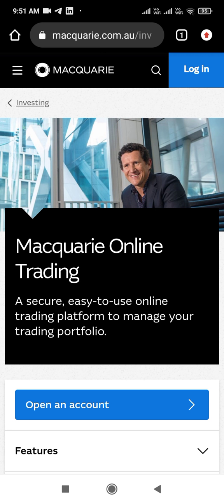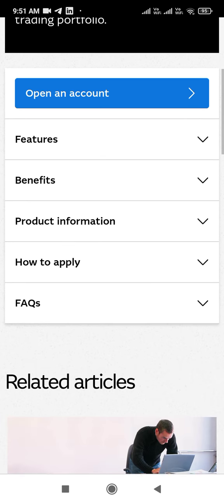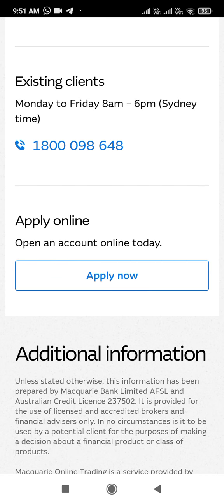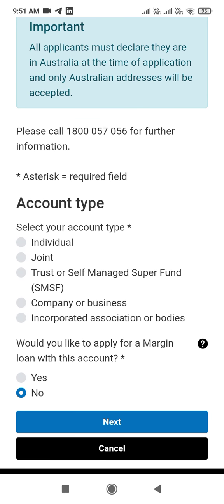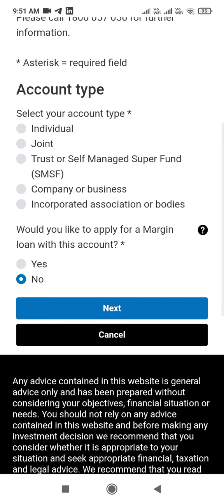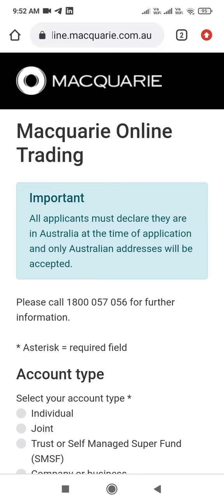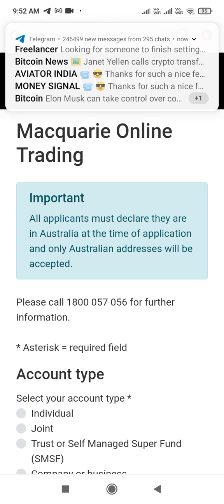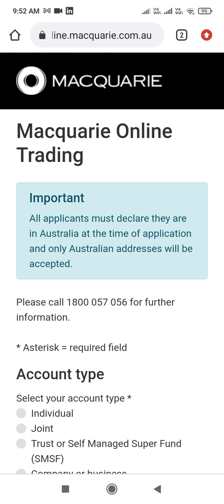Macquarie Online Trading only Australian addresses will be accepted.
Macquarie Online Trading

Important

All applicants must declare they are in Australia at the time of application and only Australian addresses will be accepted.

* Asterisk = required field

Account type

Select your account type *

Individual

Joint

Trust or Self Managed Super Fund (SMSF)

Company or business

Incorporated association or bodies

Would you like to apply for a Margin loan with this account? *

Yes

No